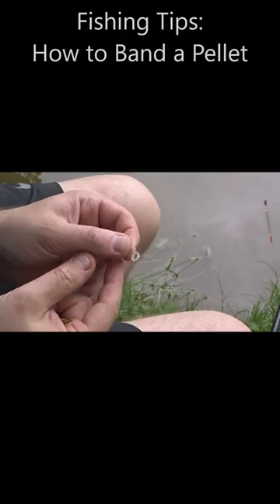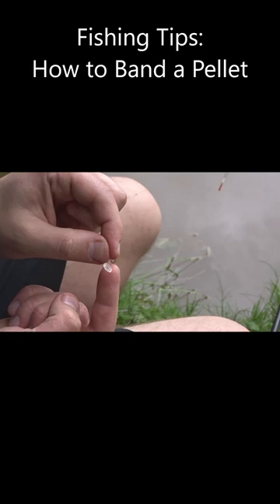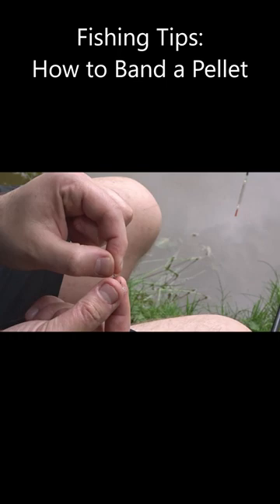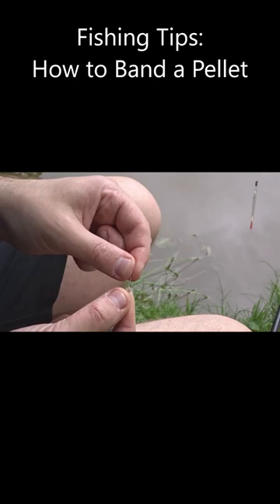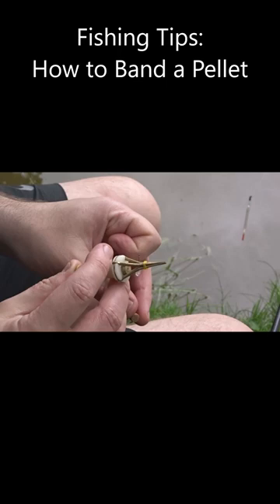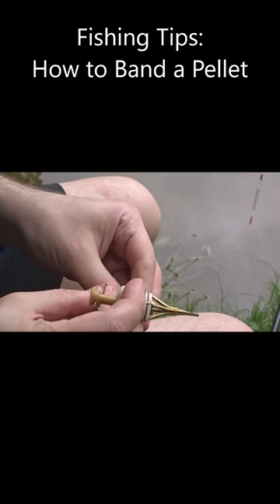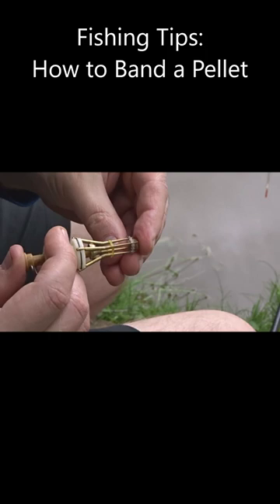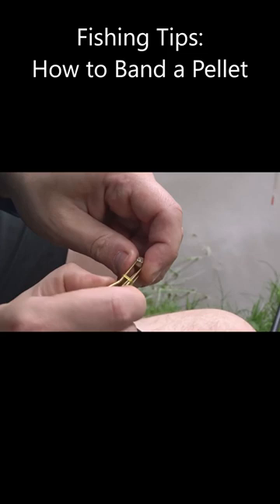How to Band a Pellet (How to Use a Pellet Bander)🎣 ​